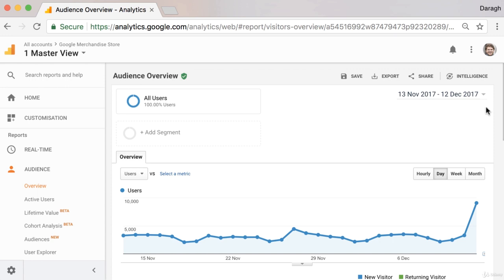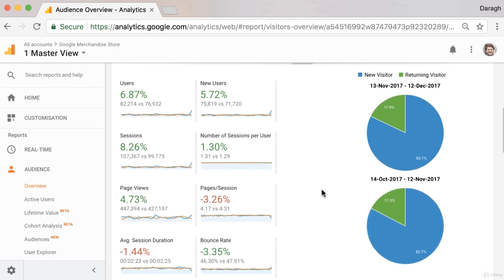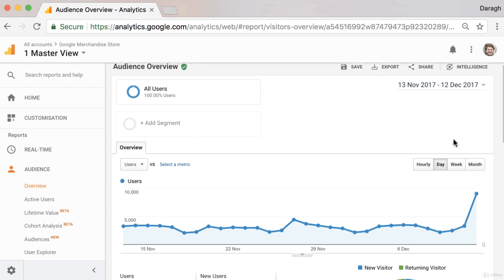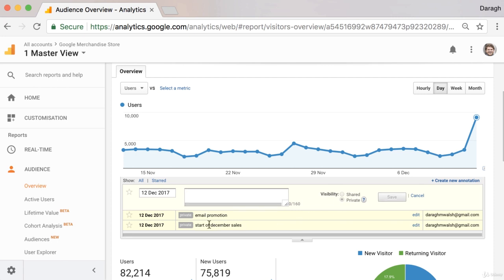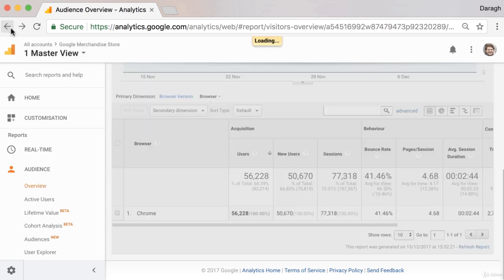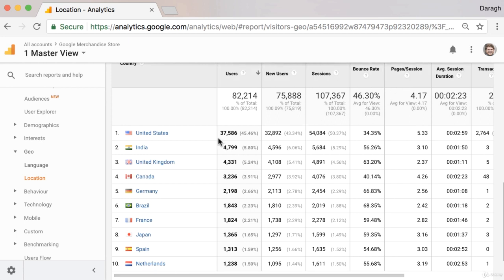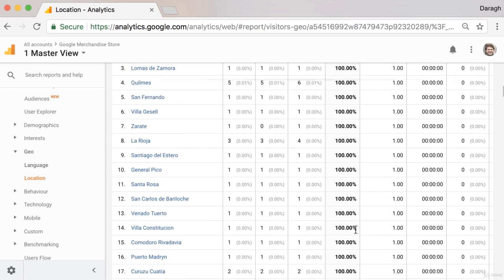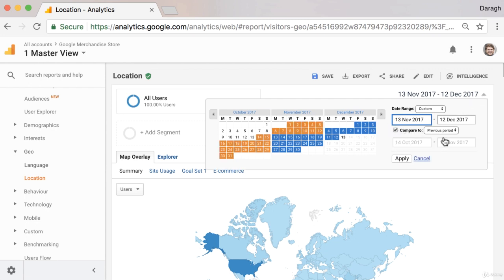09. Main Tools for Analysis